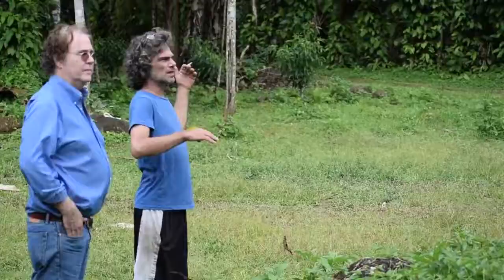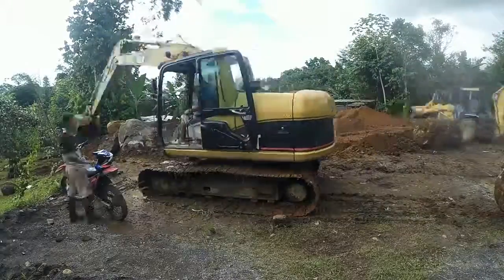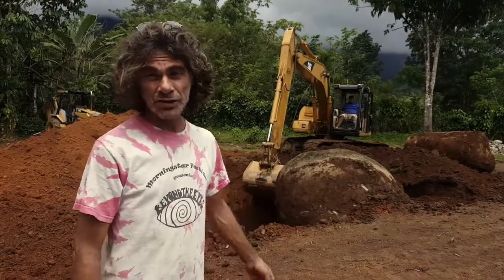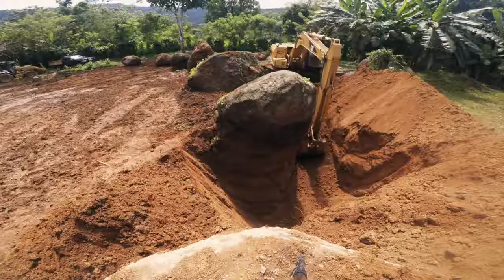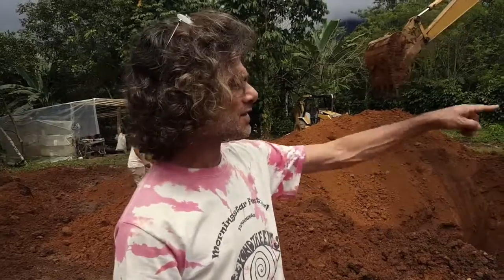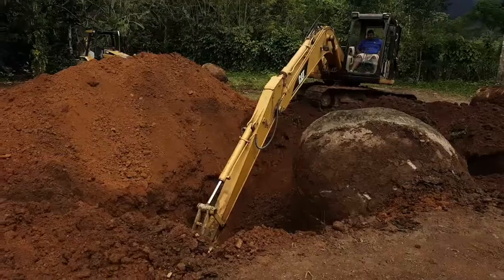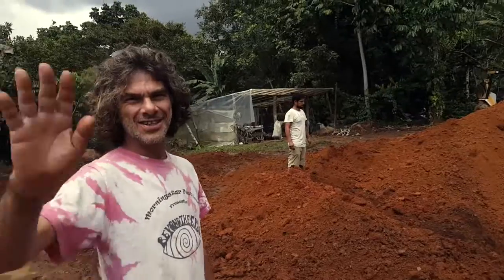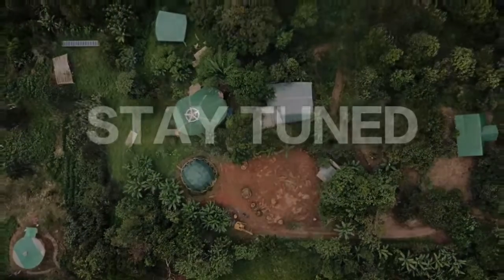Preparing the ground at Sacred Sound Studios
Take a look as we break ground on Sacred Sound Studios! When you're working on sacred land, there is a lot to take into account - even the rocks that were in the way of where we wanted to build are important!

In typical construction projects, large obstacles, such as these colossal boulders, are broken apart and then removed in smaller pieces from the land. But that just didn't feel right. These sacred stones have been here for much longer than us, so we decided to approach their removal a little differently. Instead, we meticulously moved, lifted and buried these massive rocks, and they will be incorporated into Sacred Sound Studios. Some were buried underneath the foundation, and others were placed around the footprint of the studio, and will be a prominent part of the surrounding landscape.